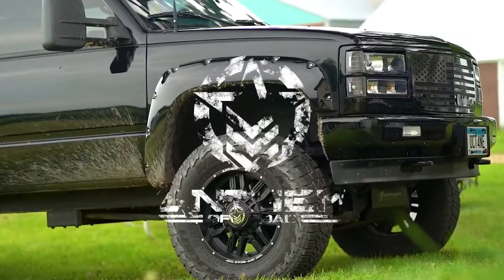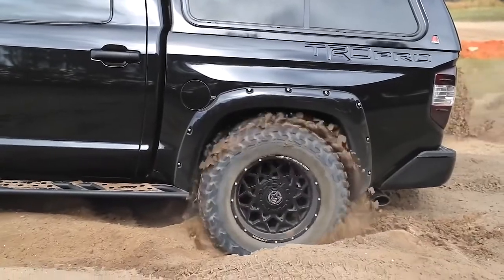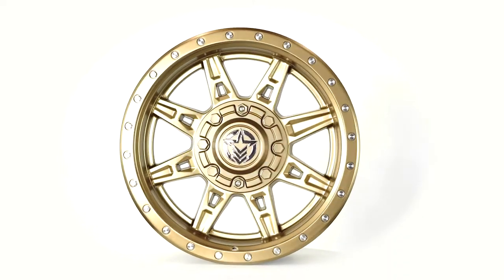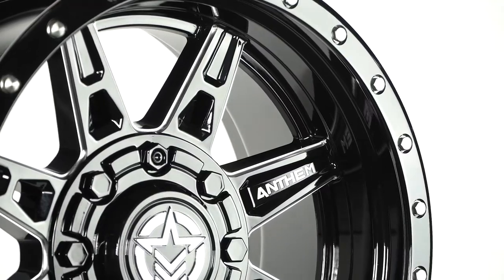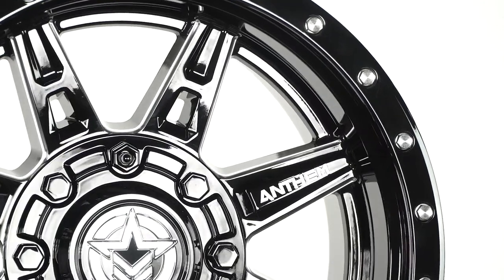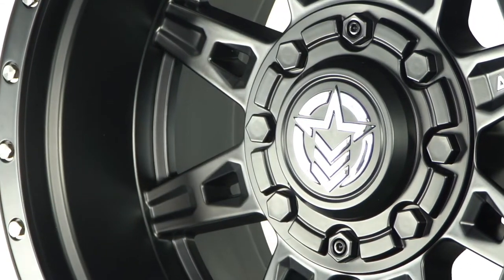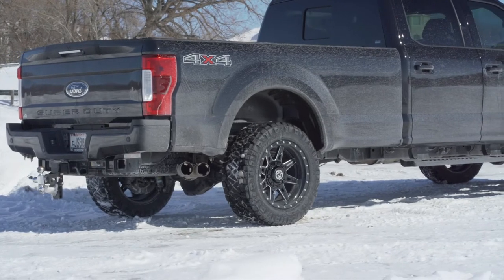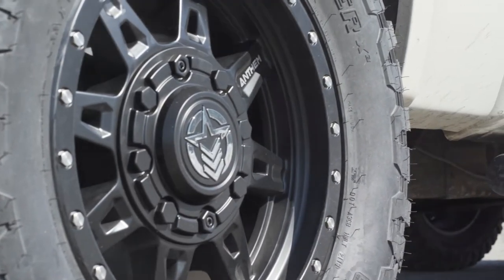Wheel Review: Anthem Rogue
In this video we show one of Anthem Off-Roads new wheels of 2021, the Anthem Rogue